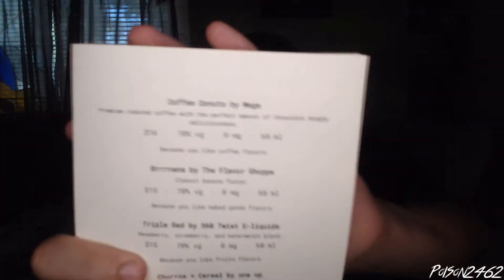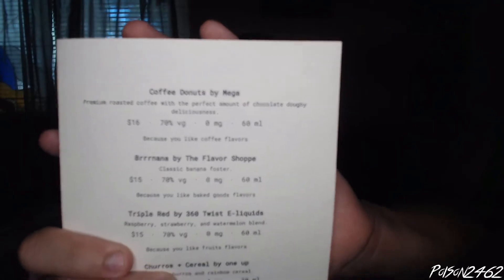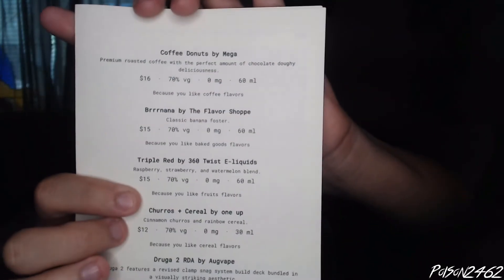Brrrnana by The Flavor Shoppe e-liquid review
Yeah brutal honesty is needed and I have to remember that especially when it comes to reviews.